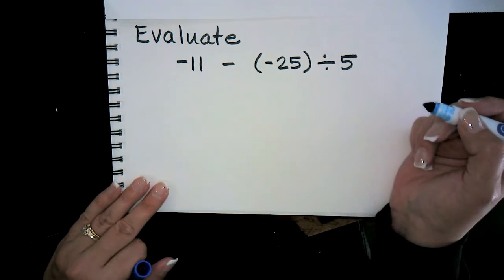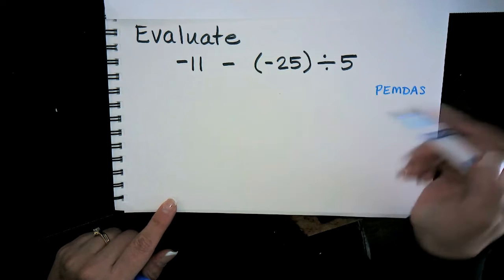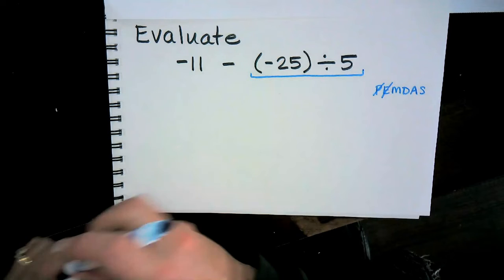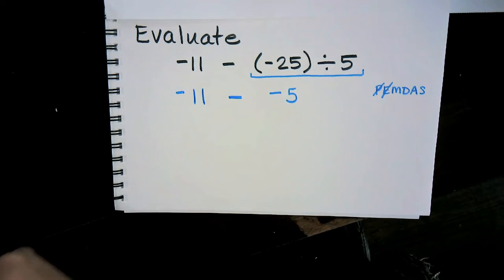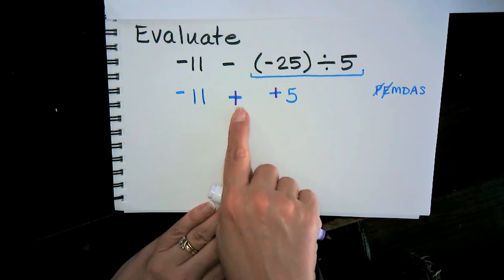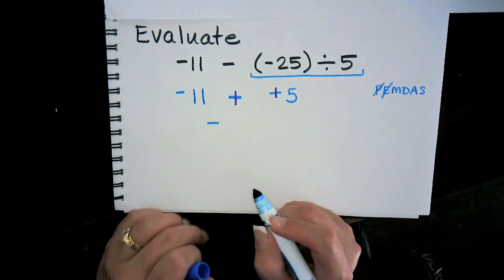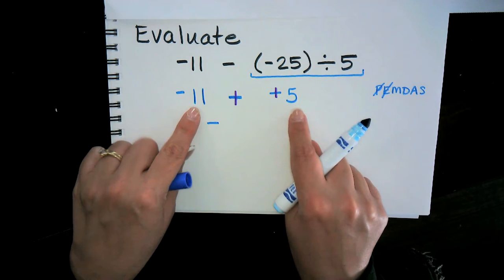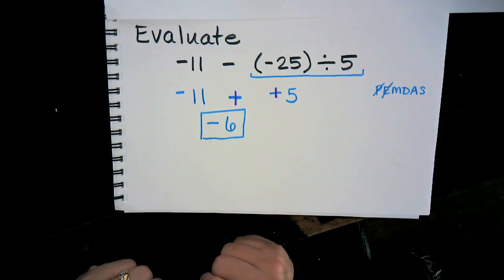Order of Operations with Integers | PEMDAS | Divide before You Subtract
In this video, we discuss how to use the order of operations with integers.